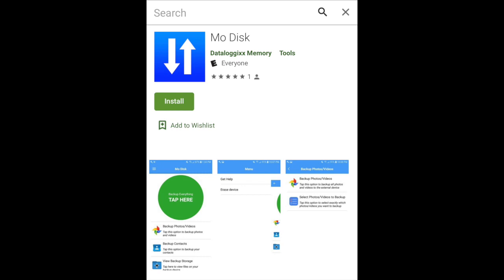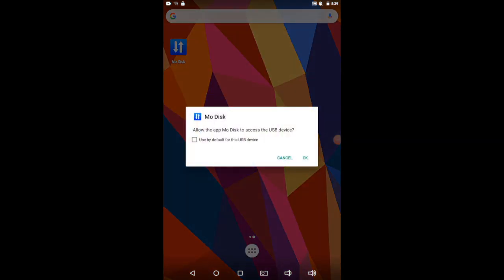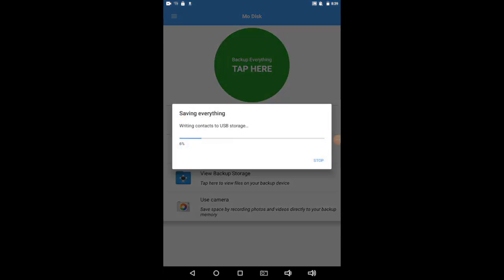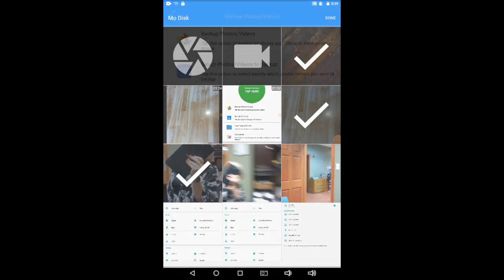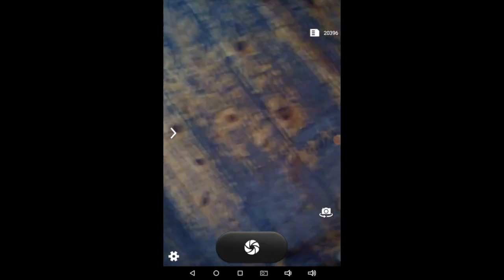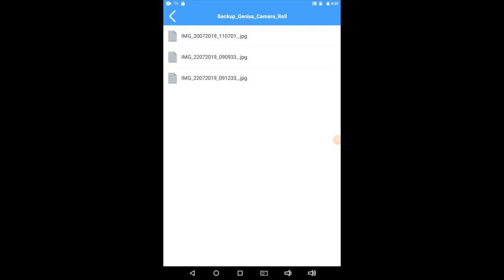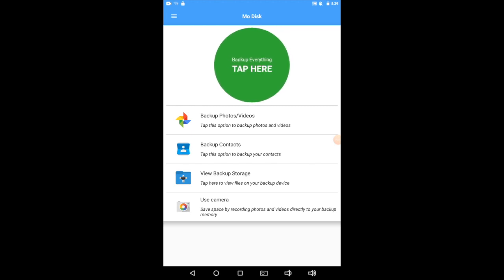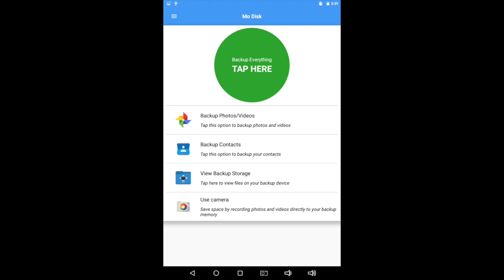Using Mo Disk for Android with the Datalogixx Triple Play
Mo Disk is the absolute easiest way to use the Datalogixx Triple Play with an Android device. Incredibly simple and intuitive.
This video shows you how the app works.